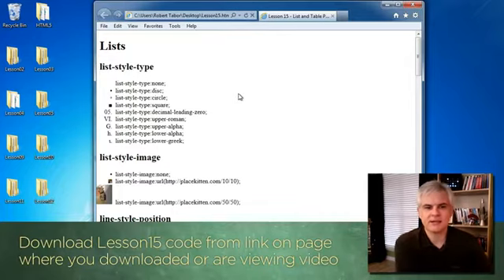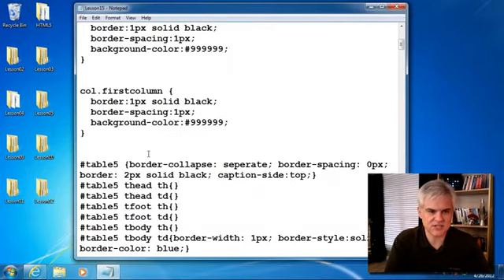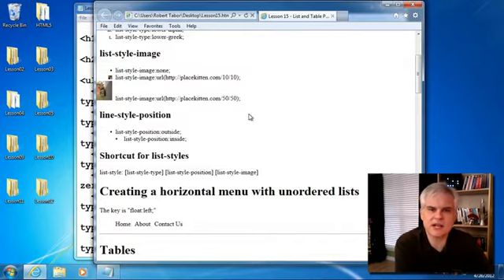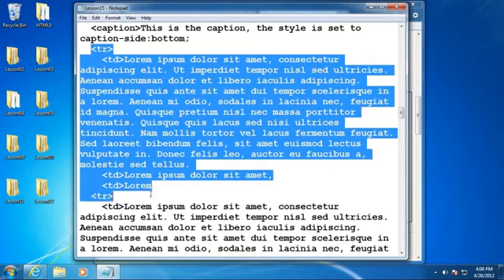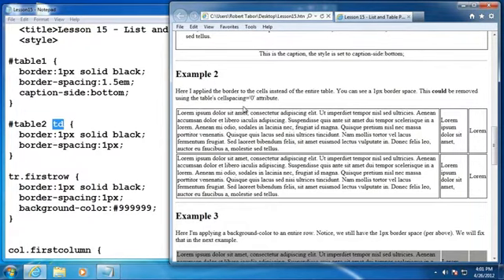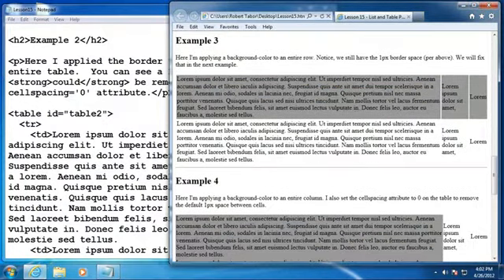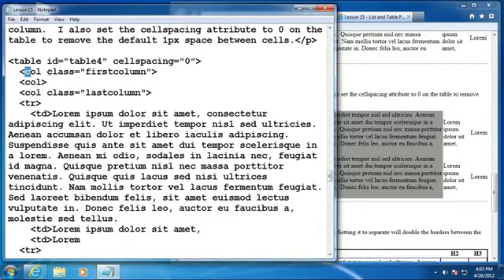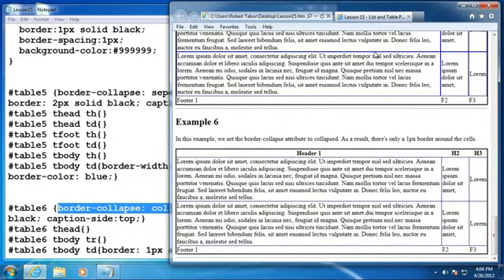CSS3 List and Table Properties